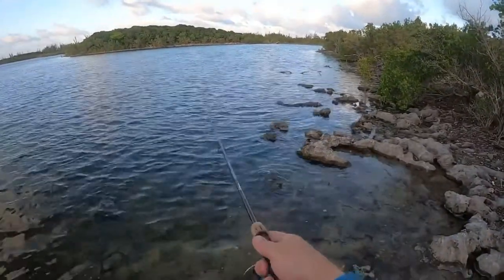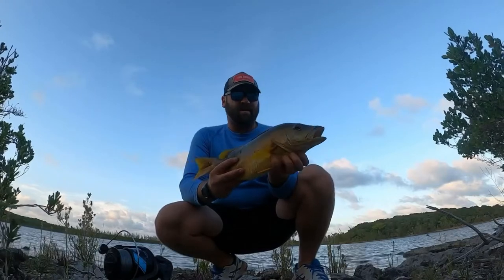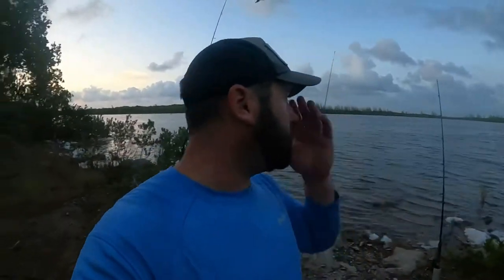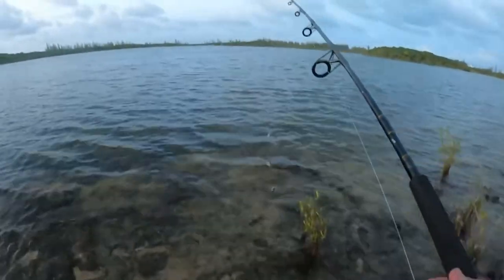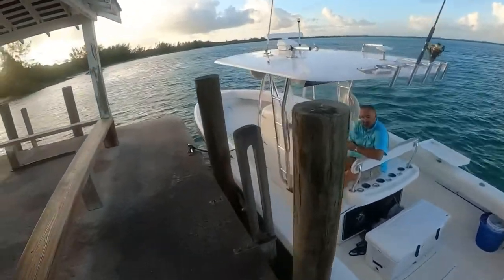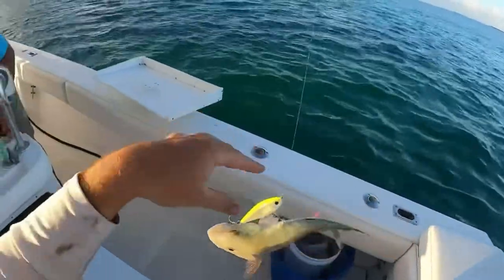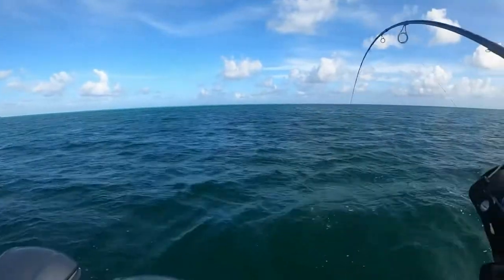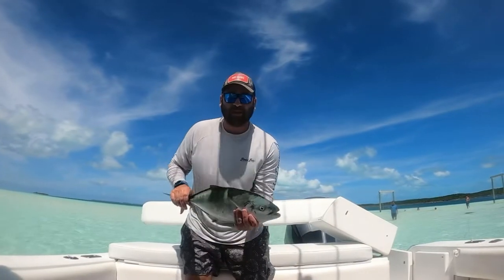24 Hour Fishing Mission! - Camping and fishing from the boat, Eleuthera Bahamas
This was a fun one to film - after a day full of work, I took the little rav up north to camp out for the night so I could be ready for an early morning fishing charter with exotic excursions.
Had some crazy hits, caught some great fish, had a great camp out, and met some amazing charter guests.

If you are coming to eleuthera and want to go on a fishing / excursion charter - look no further than Exotic Excursions. Check us out online or on Instagram at @exotic_excursions242